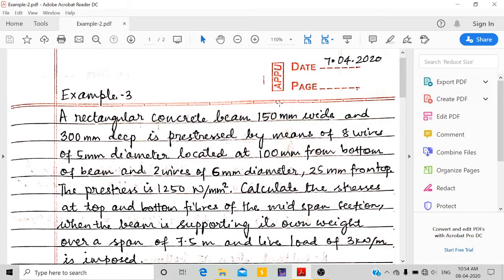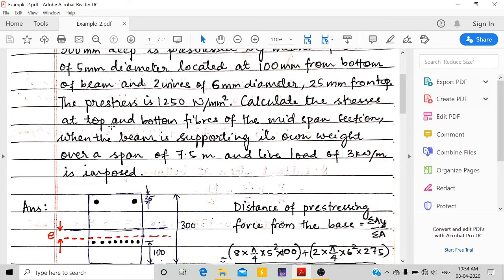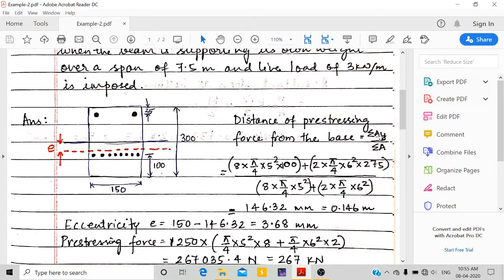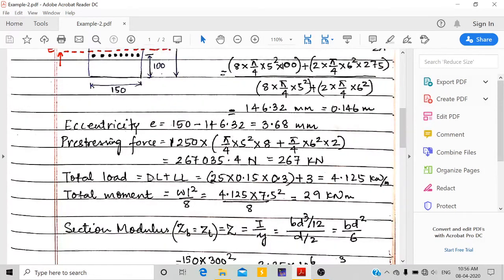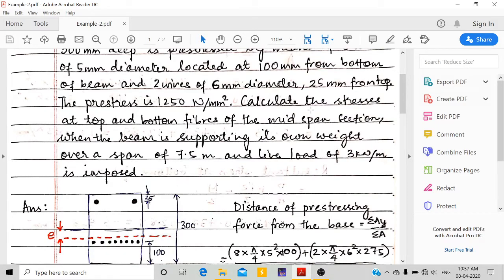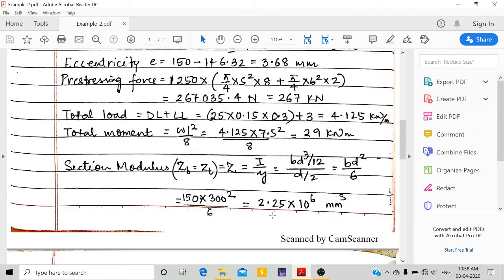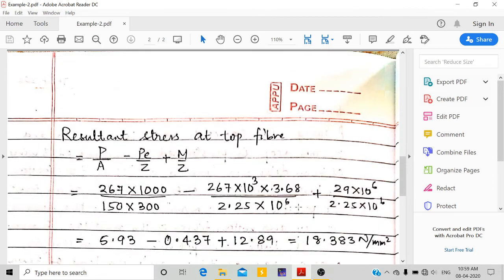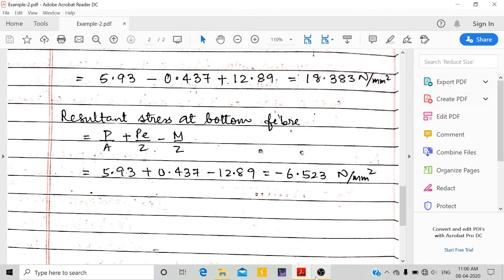Prestressed concrete Beam Resultant Stress Calculation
Calculation of resultant stress in prestressed beam for the case when tendons are present at different level